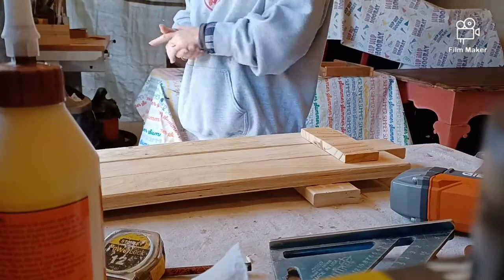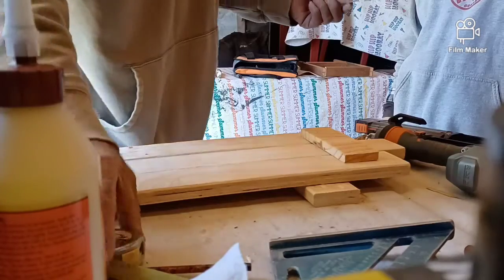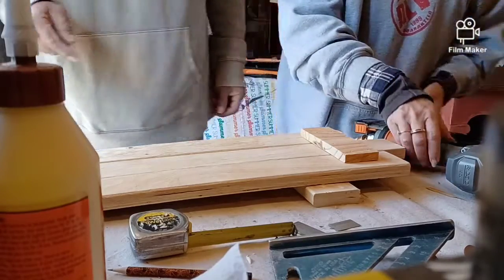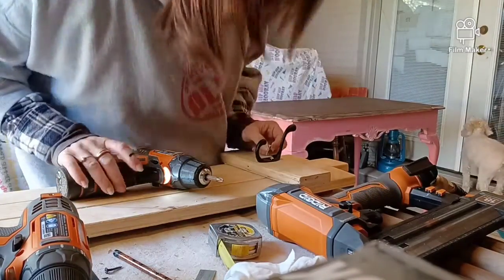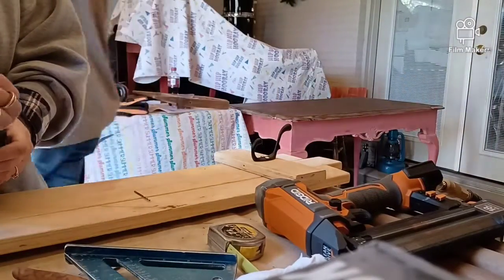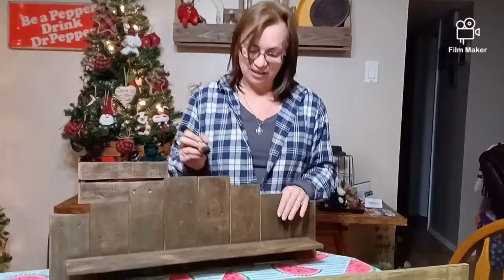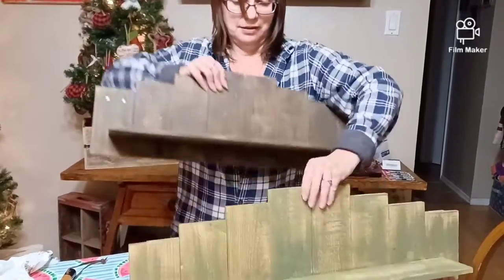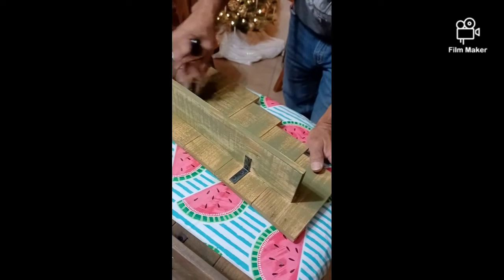December 3, 2021